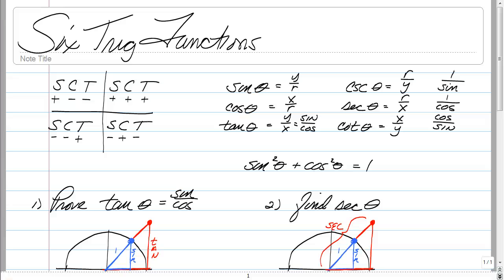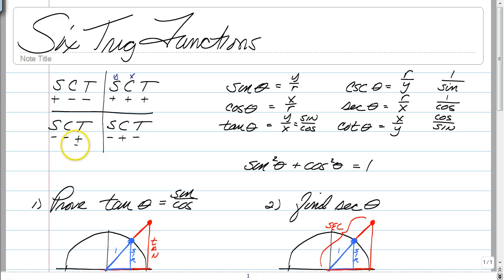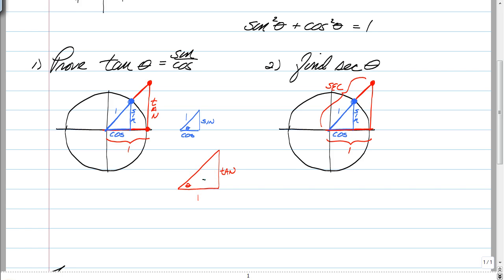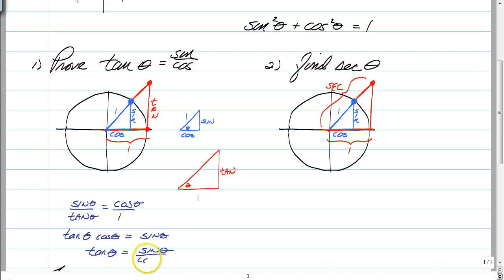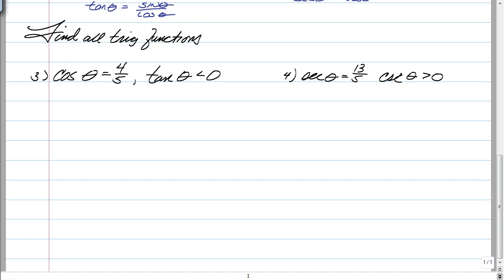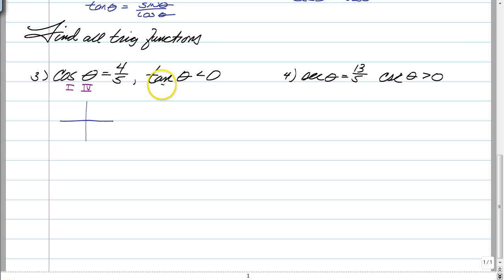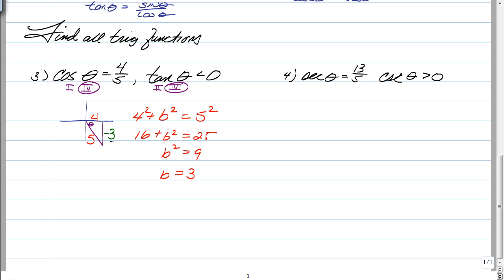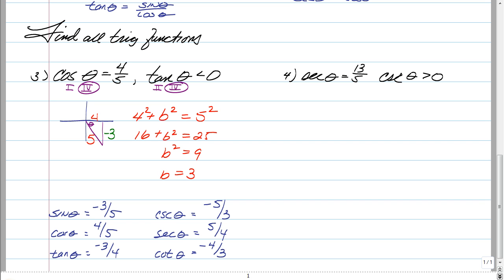HA2Trig1Day7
Six Trig Functions